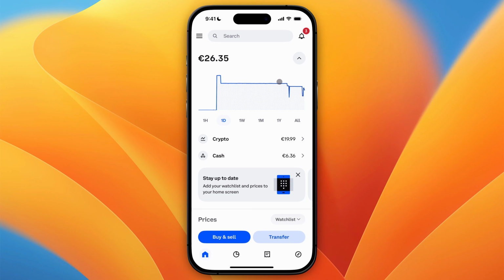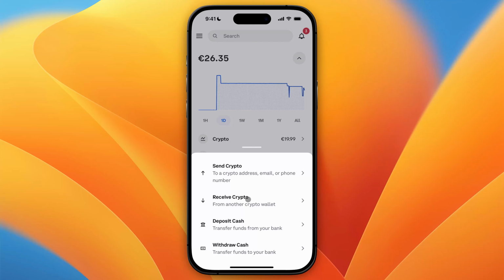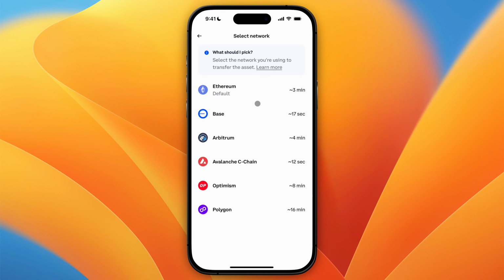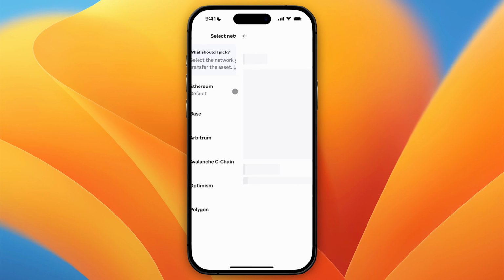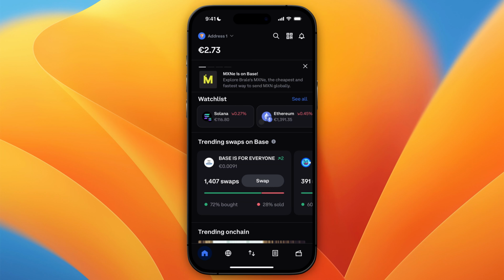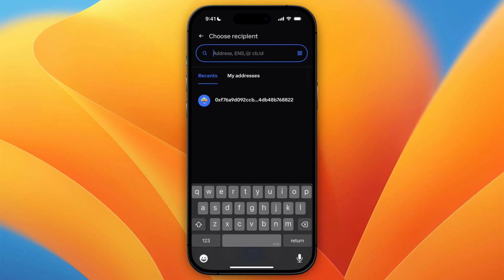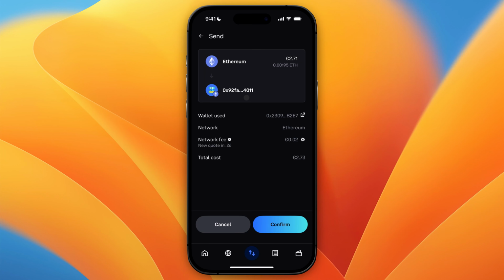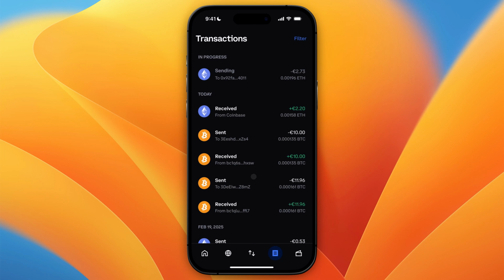How to Send ETH from Coinbase Wallet to Coinbase - Full Guide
In this video, I'll show you How to Send ETH from Coinbase Wallet to Coinbase.
In this video, we’ll guide you step-by-step on how to send Ethereum (ETH) from your Coinbase Wallet to your Coinbase account. This process ensures that you can securely and efficiently transfer your ETH for trading, storage, or other uses. 🚀🔔